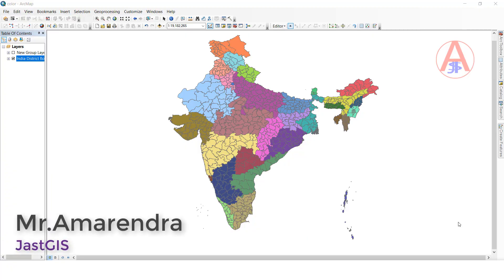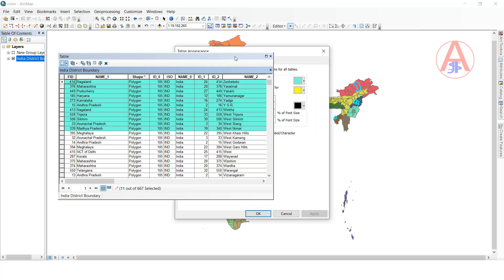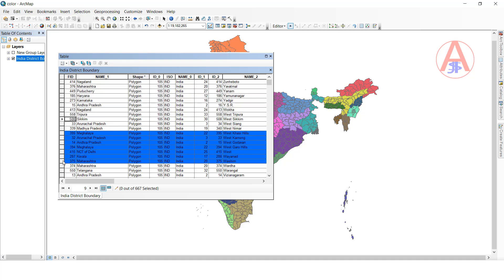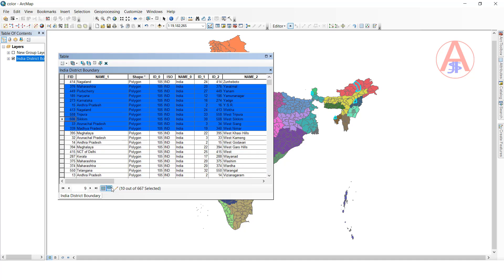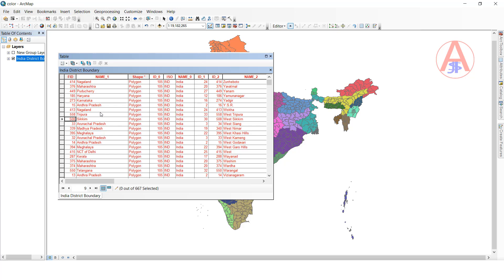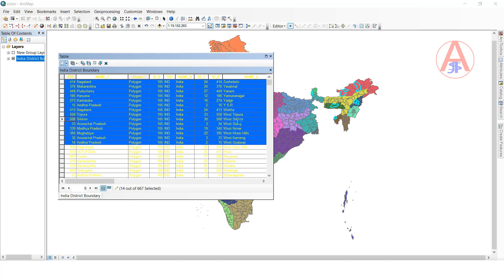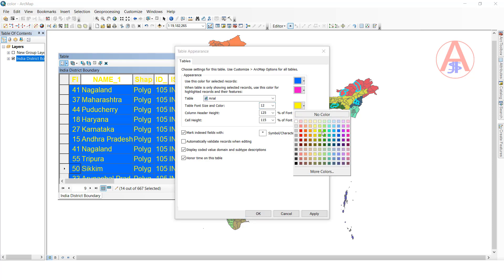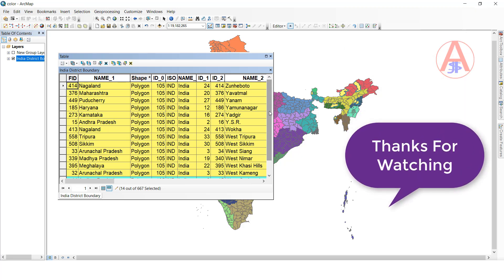How to Change Selected record and Highlighted record color in ArcGIS|Text font color|Text Font Size